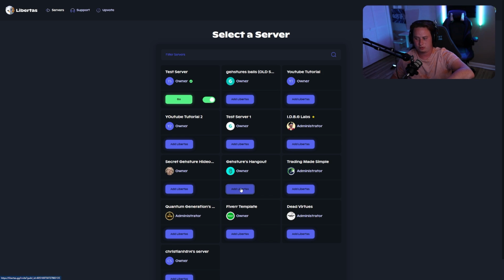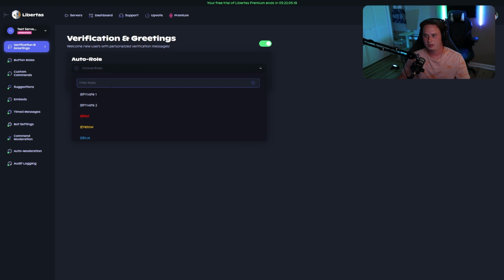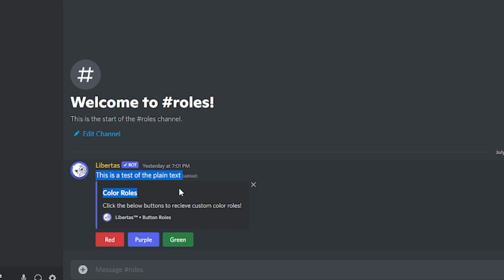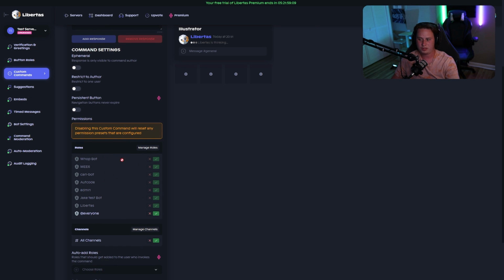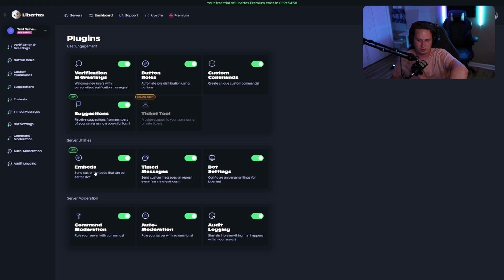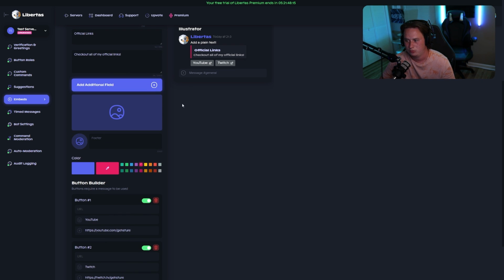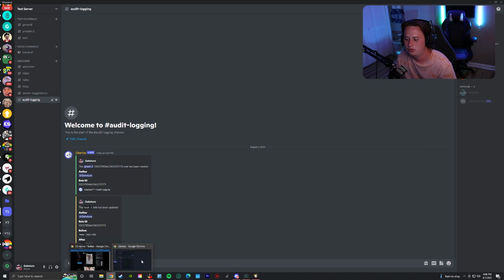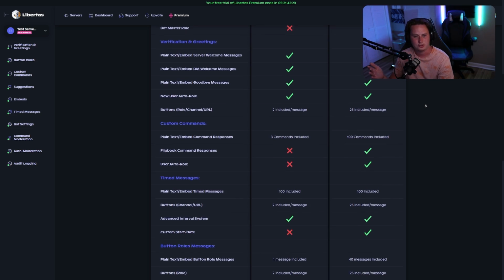The Best Utility/Moderation Discord Bot! - Libertas Overview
Libertas is a new all-in-one Moderation) Utility bot for discord, that offers tons of features that let you control/manage your entire server with just this one bot! In this video, we do a deep dive into Libertas and all it has to offer. Enjoy!

My Gear:
►PC Specs: